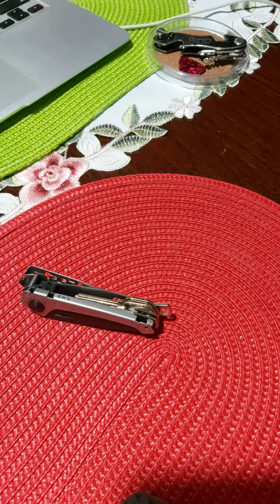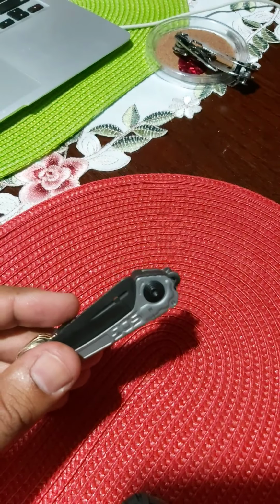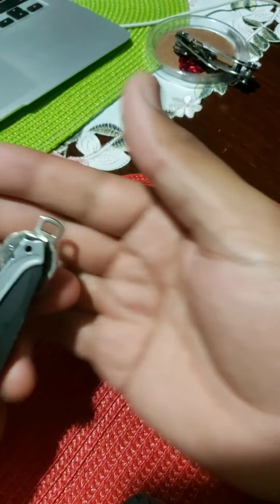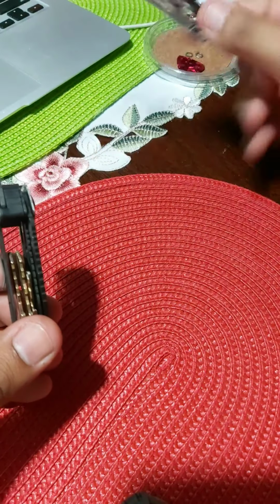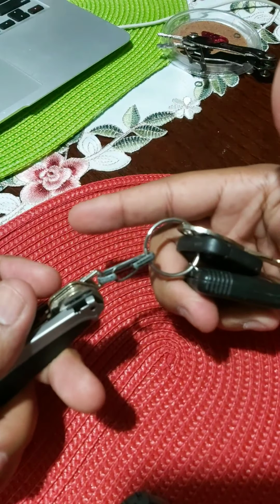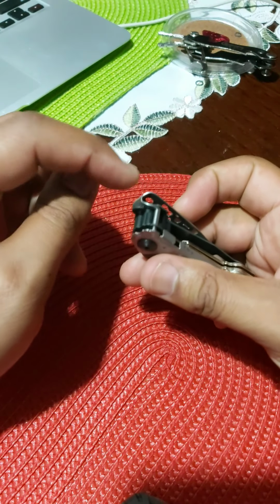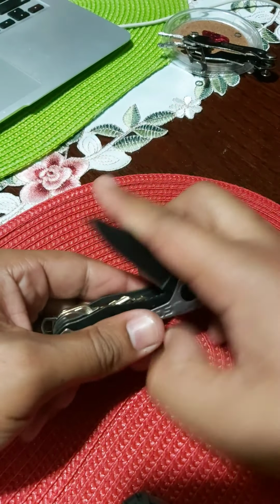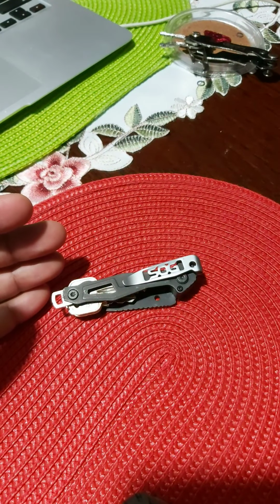EDC key mods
Just a show of what I did to make a key holder that worked for my lifestyle.